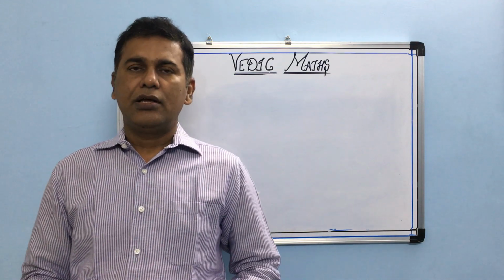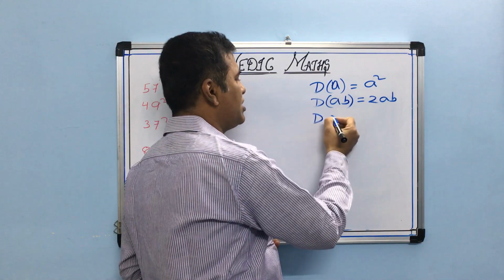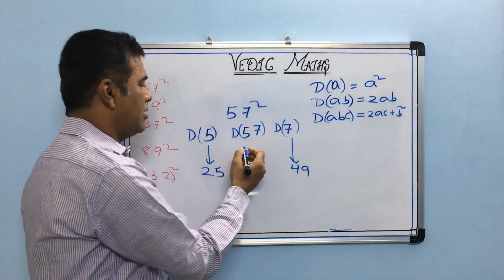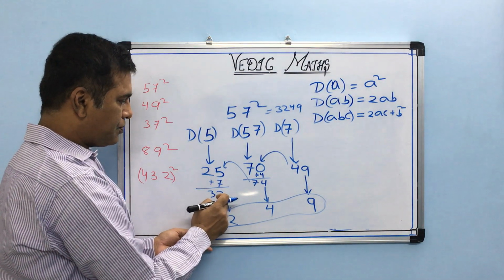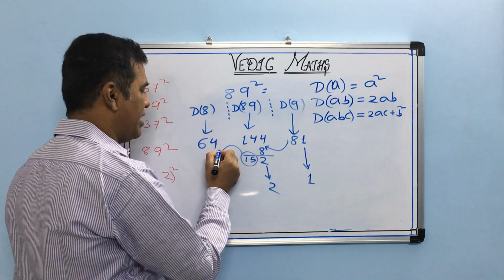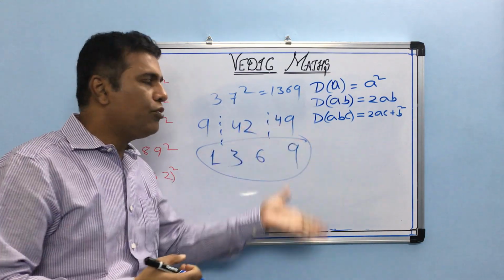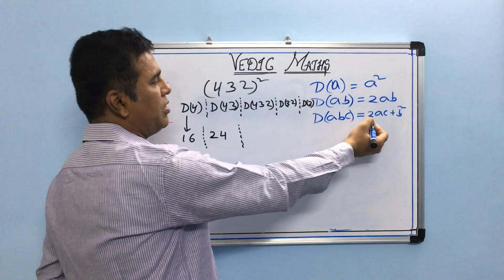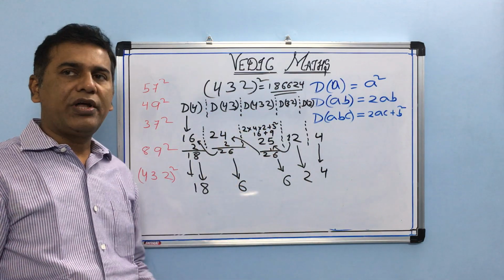Vedic Math # 13 (Finding the square of 2digits / 3digits number )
Short tricks to find the squares of 2 digit and 3digits number.